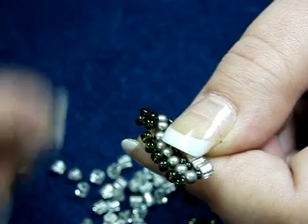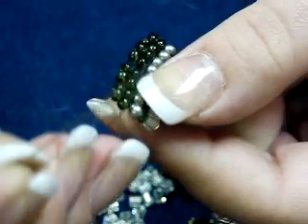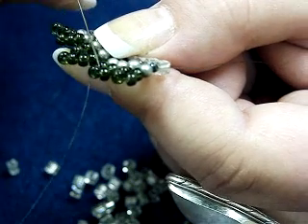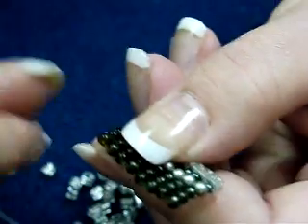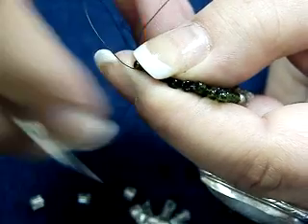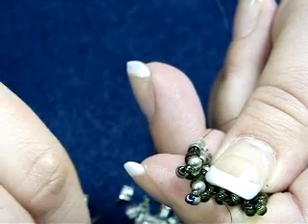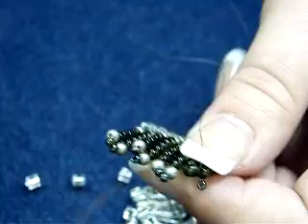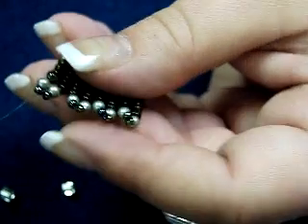Cubed Herringbone Bracelet - Part 2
Supplies and materials used in this video -

Join me as I demonstrate the Cubed Herringbone Stitch. Ladder-stitched cube bead rows work as a foundation to this bracelet.  The stitch is easy to learn and the tapestry like look will invite multiple color combinations!